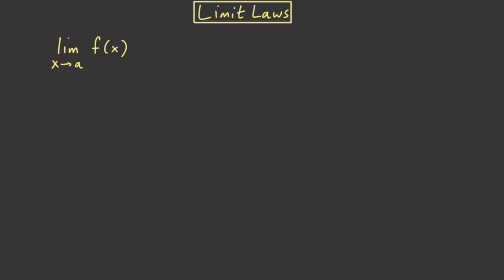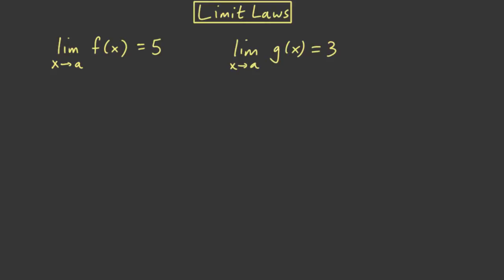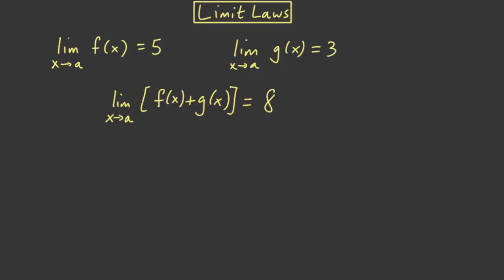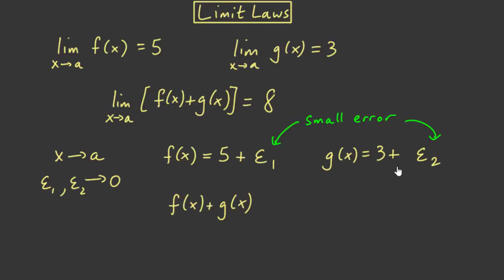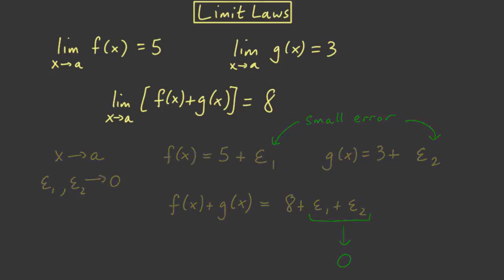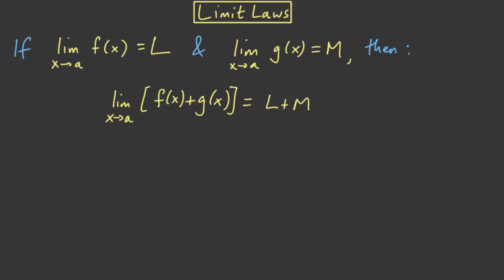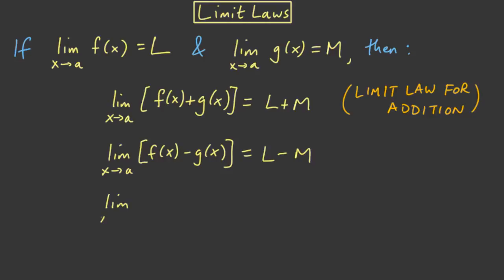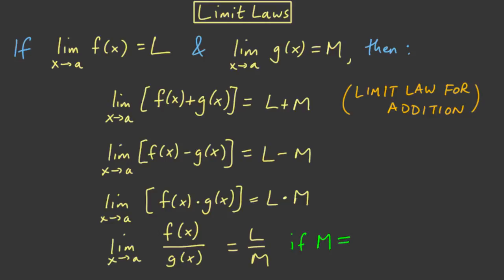Lesson 6: Limit Introduction - Limit Laws